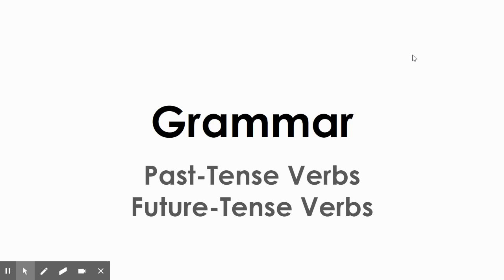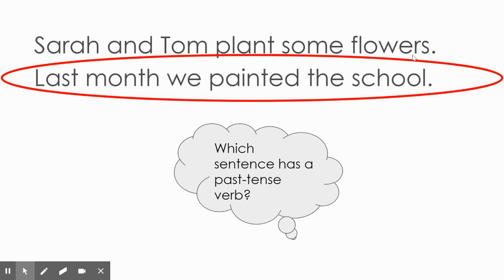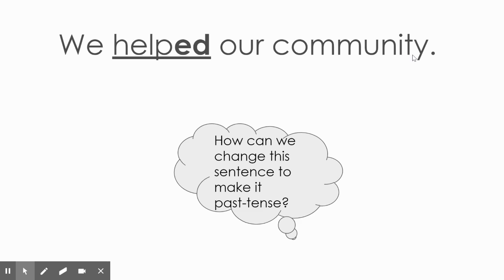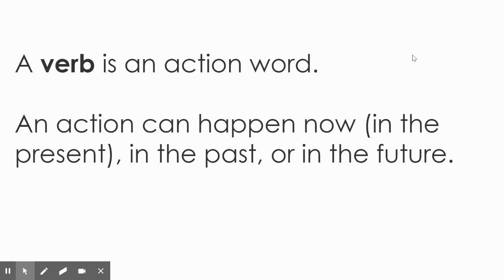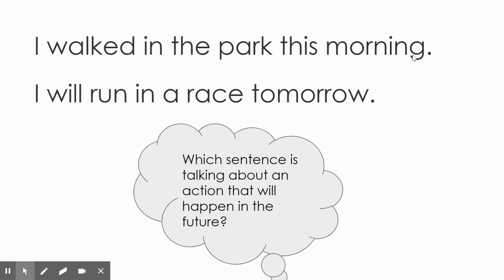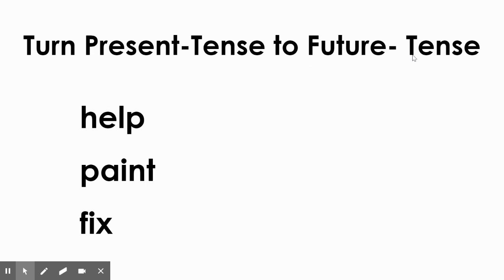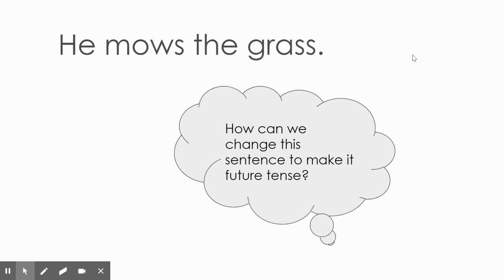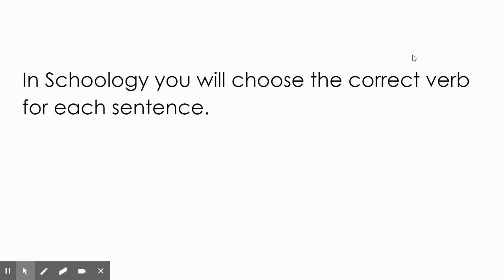U3 W3: Grammar - Past/Future Tense